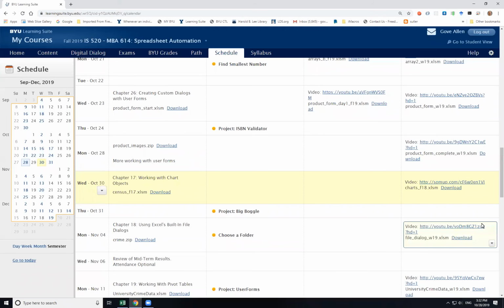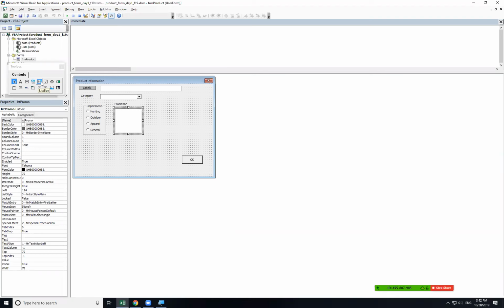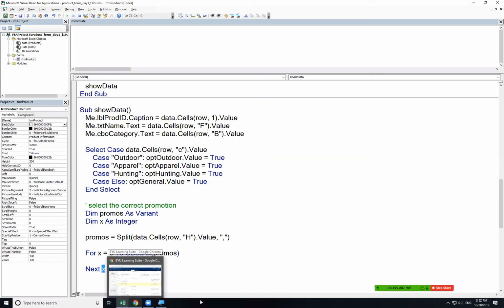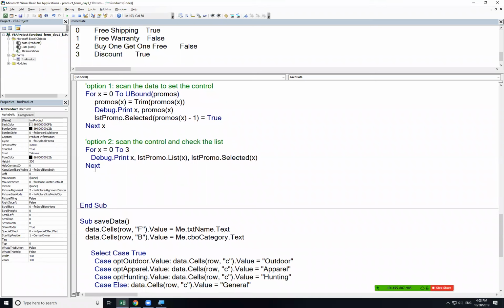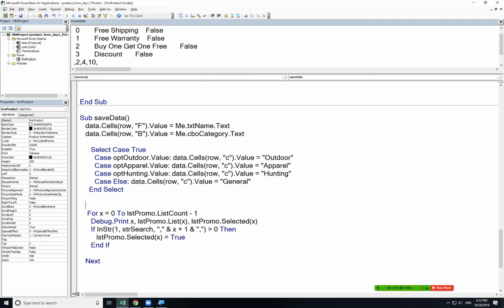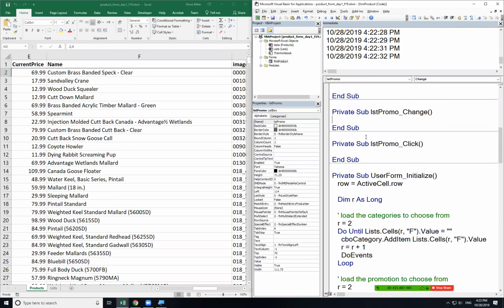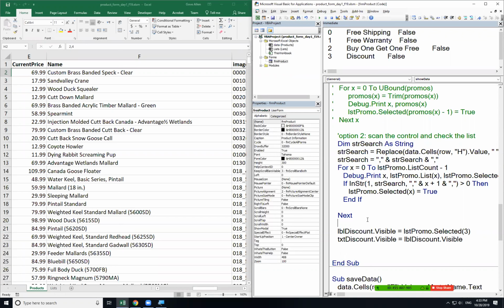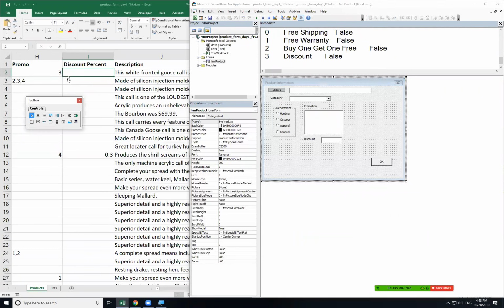GMT20191028 213233 Gove Allen 1920x1200